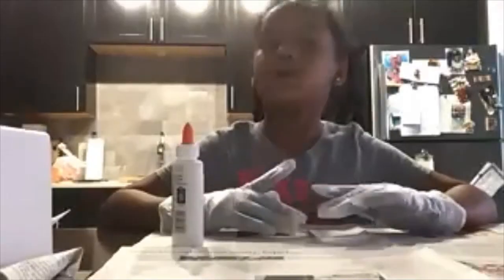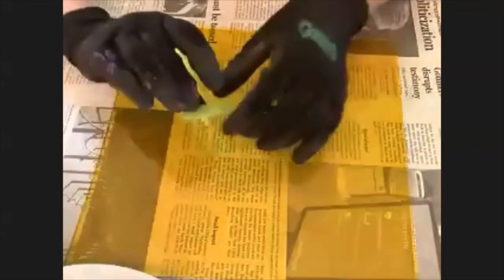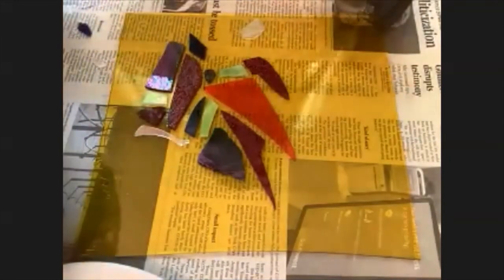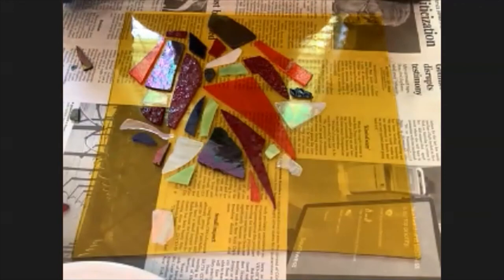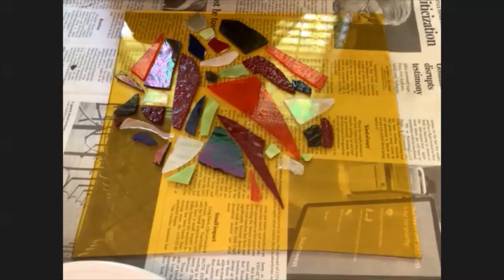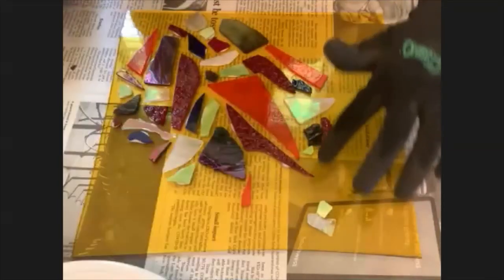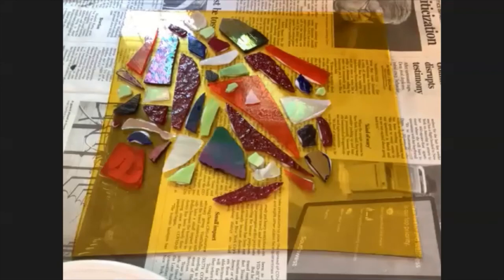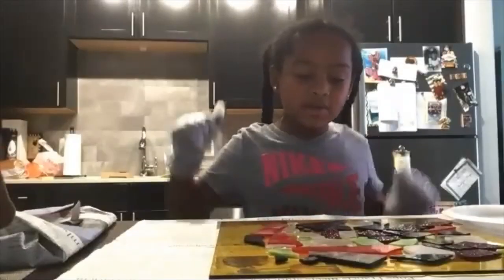Fusing and Stained Glass Class #1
In this class, we work on creating a flat piece for fusing.